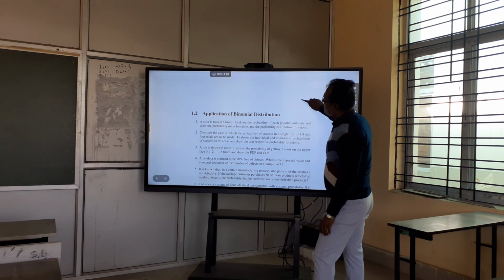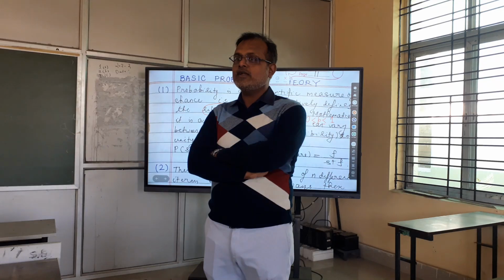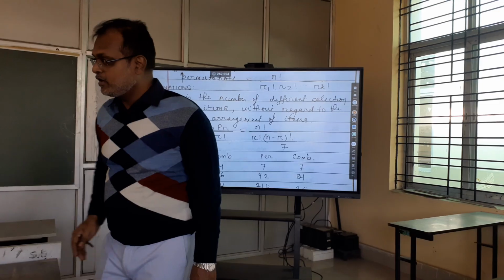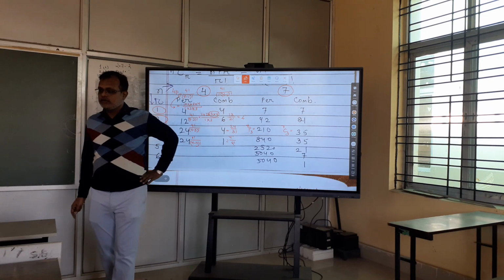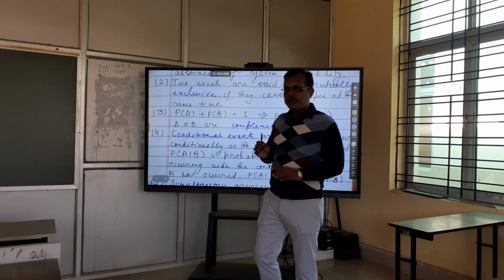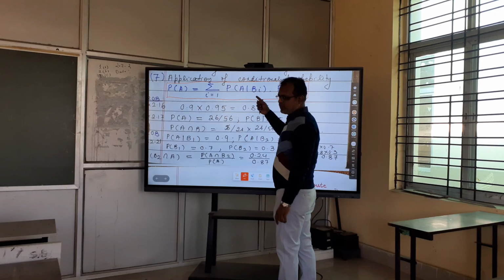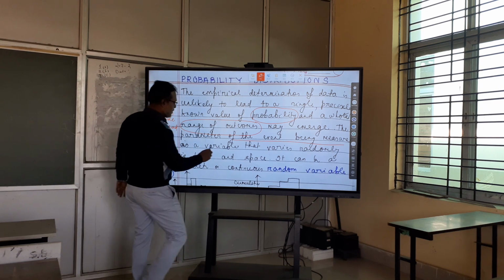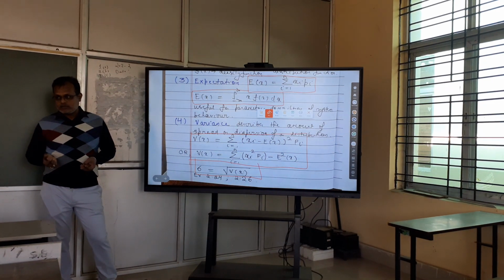RPS Lesson 02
This lesson reviews basic concepts of probability for a strong foundation of reliability evaluation.